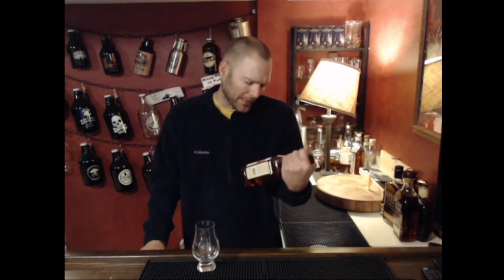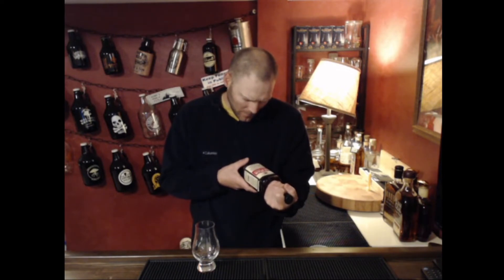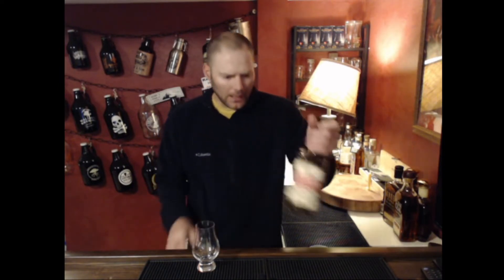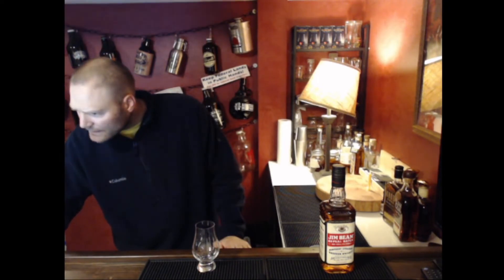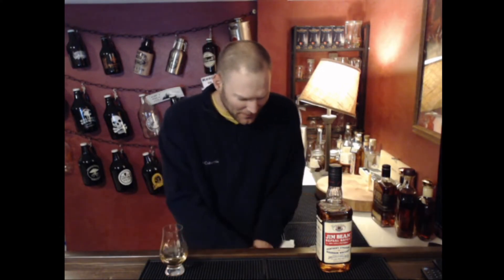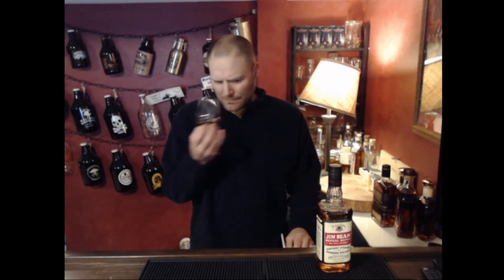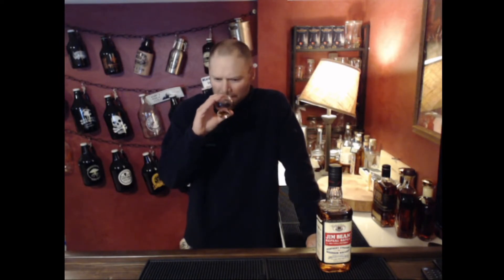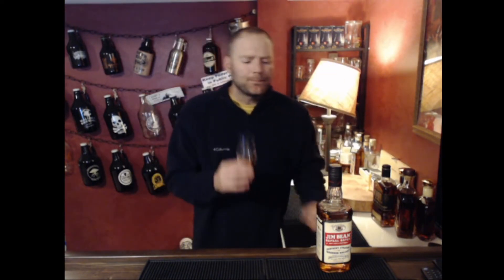Whiskey Review: #208 Jim Beam Repeal Batch Bourbon Whiskey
This video Reviews Jim Beam Repeal Batch Bourbon Whiskey. The Jim Beam Repeal Batch Bourbon Whiskey Brand is owned by Beam Suntory. Nose, Taste, and Finish are discussed.

Whiskey Review: Jim Beam Repeal Batch Bourbon Whiskey

Stillit
      A great discussion and exploration of home distilling